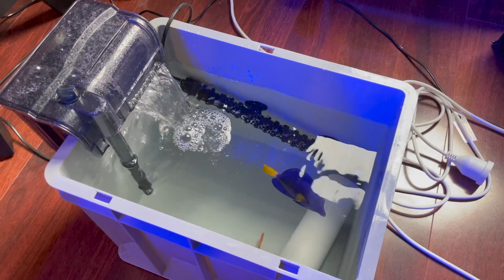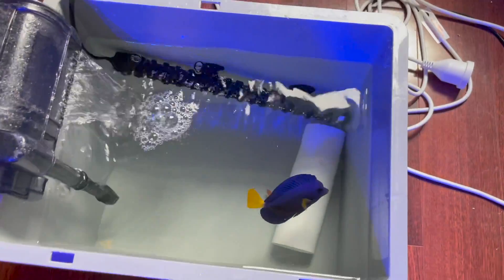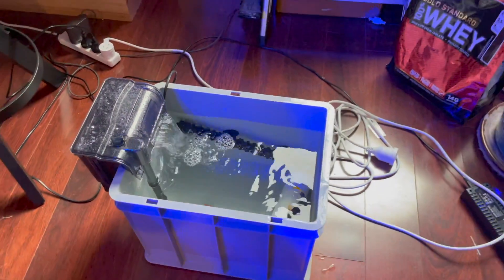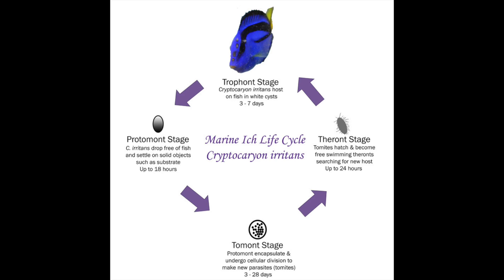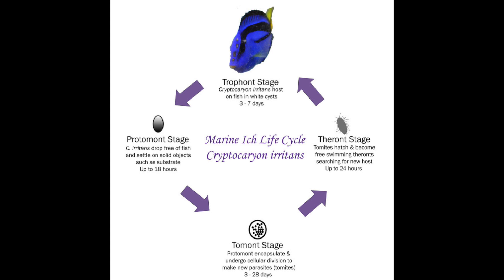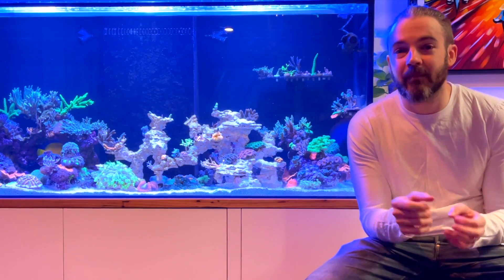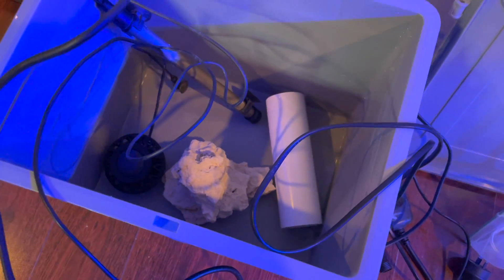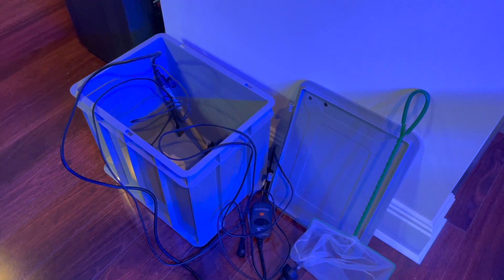Guide to Eliminate White Spot - Tank Transfer Method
In this long overdue video I walk you through the Tank Transfer Method for treatment of Cryptocaryon Irritans, Ich, or Whitespot!

Its super simple and easy to do with stuff you likely already have lying around